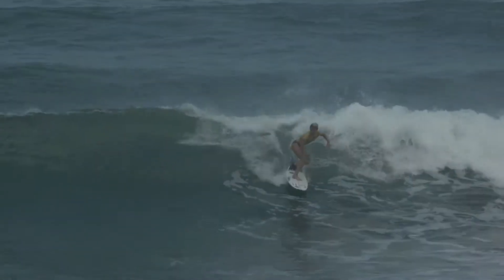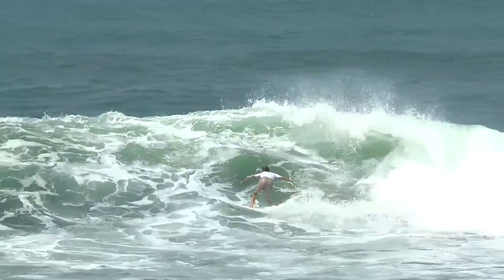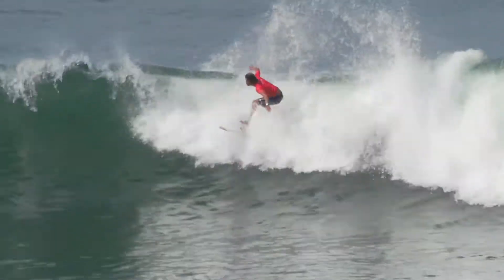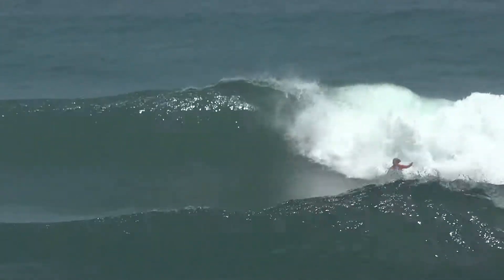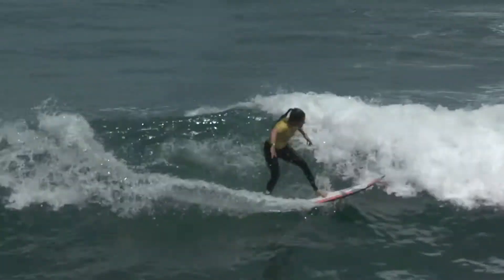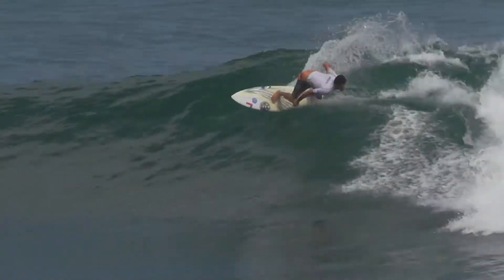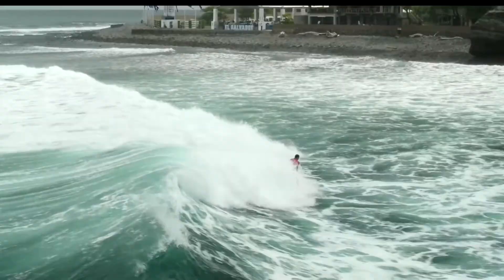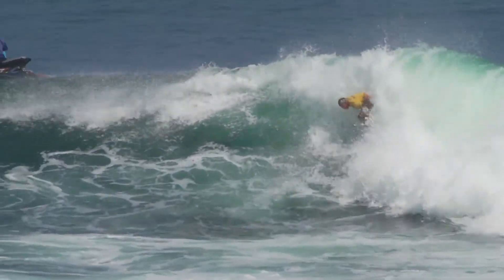Surf City El Salvador ISA World Surfing Games 2021 day 6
Entre 16 mujeres se determinarán siete cupos Olímpicos, Entre 17 hombres se determinarán cinco cupos Olímpicos

Francia y Japón lideran en el Ranking por Equipos con dos días restantes de competición en el Surf City El Salvador ISA World Surfing Games 2021

Clasificados provisionales del World Surfing Games 2019 y Juegos Panamericanos 2019 oficialmente aseguran su boleto a Tokyo 2020